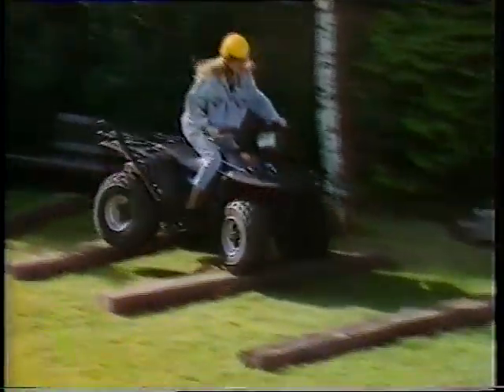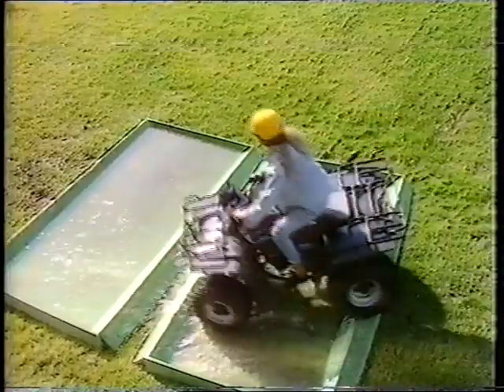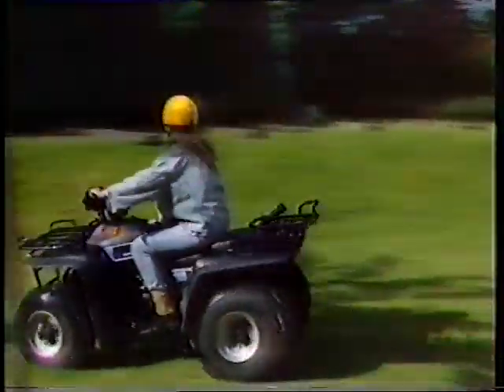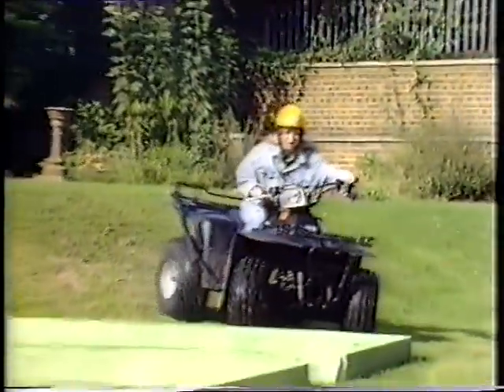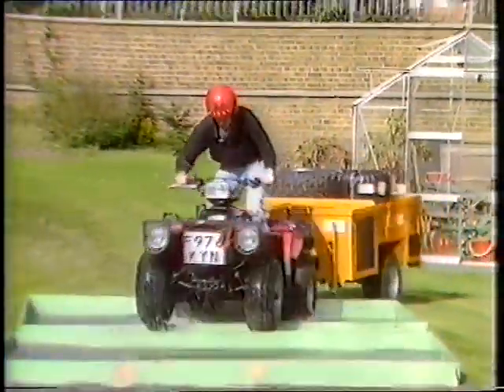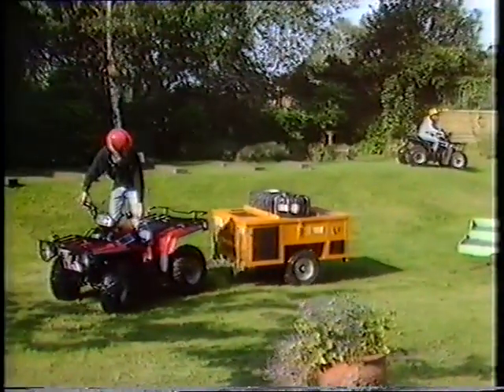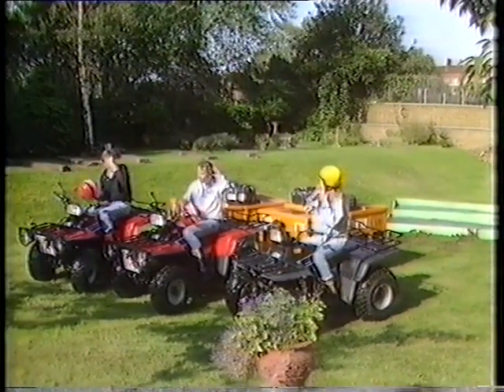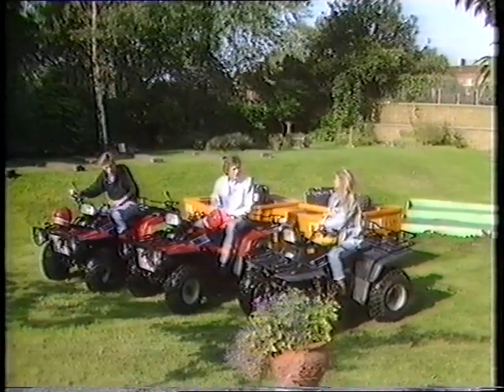Blue Peter clip 1980s Caron Keating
clip from outside showing Caron trying out a bike